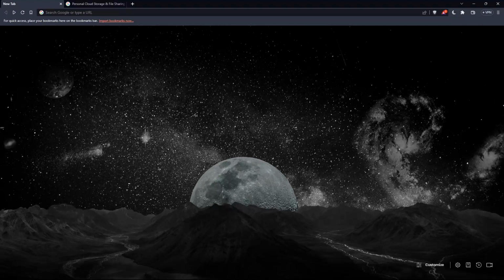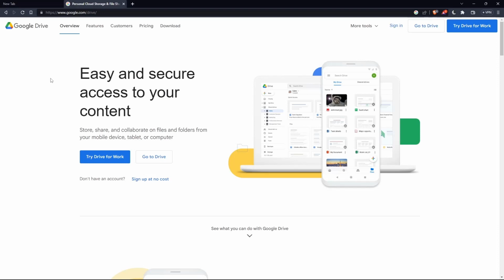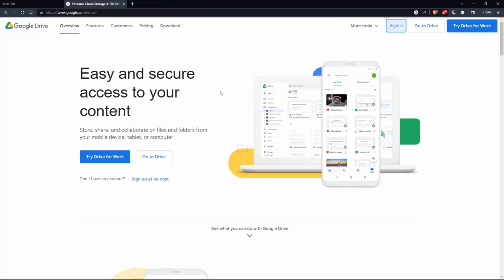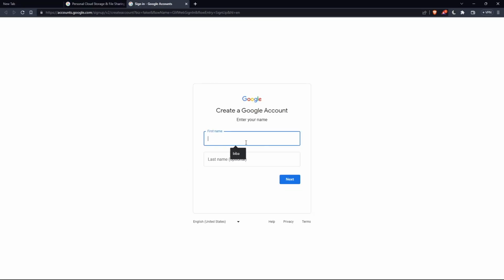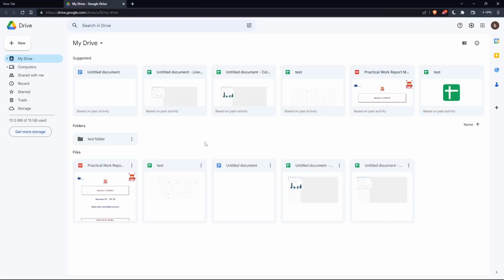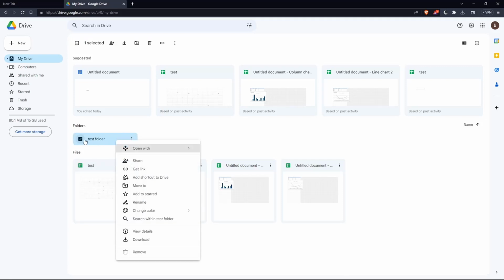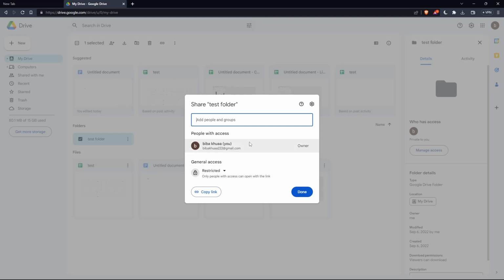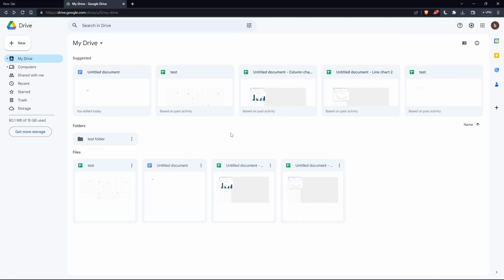How To Lock Folder Google Drive Tutorial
Today we talk about lock folder google drive,how to protect your google drive folder,folder,how to lock your google drive folder